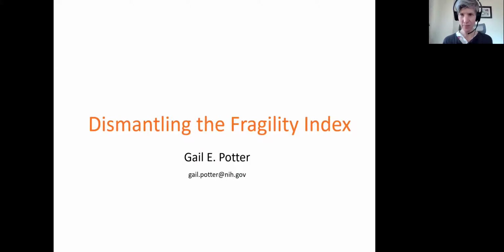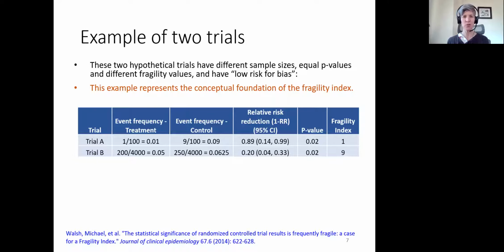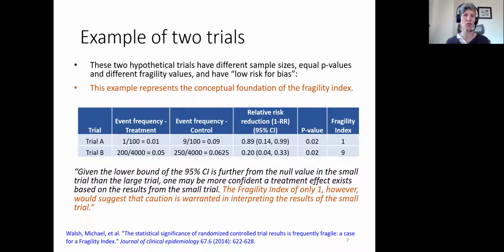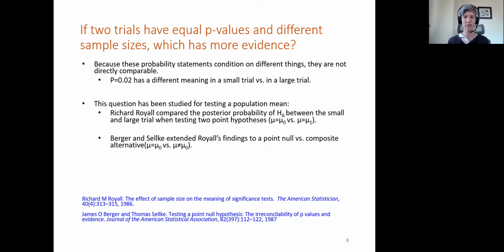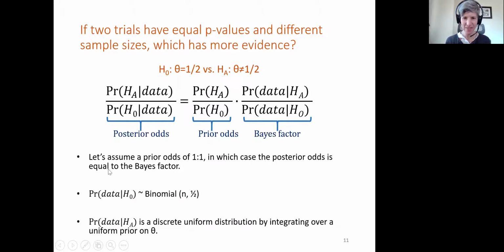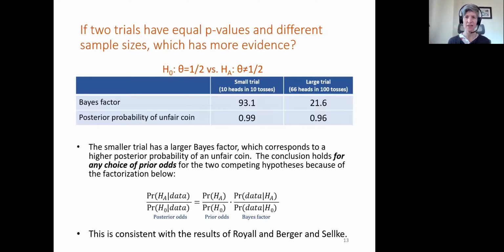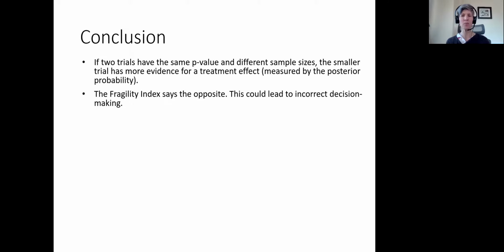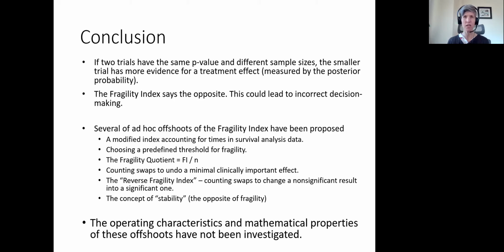Dismantling the Fragility Index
This presentation was given at the Society for Clinical Trials 2021 and explains why the fragility index should not be used to interpret the results of clinical trials.  It promotes an incorrect intuition of probability which could lead to the investigator to make the wrong decision when choosing which treatment to invest more in moving forward.